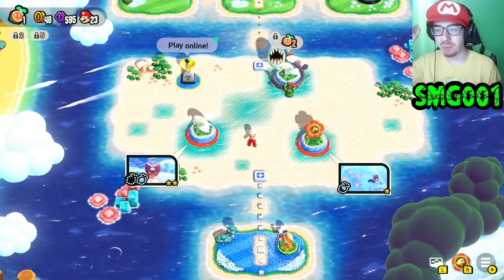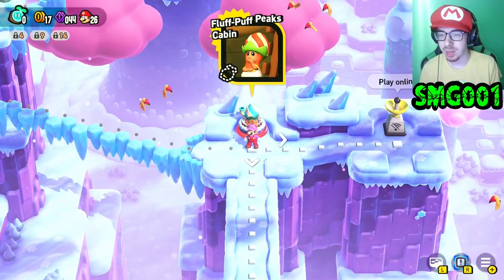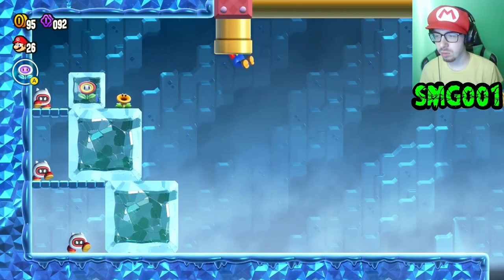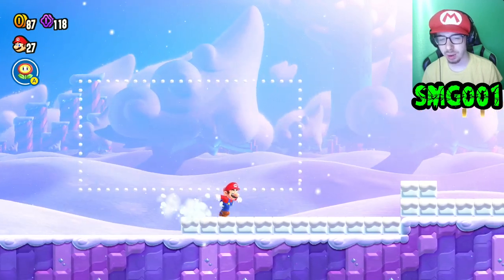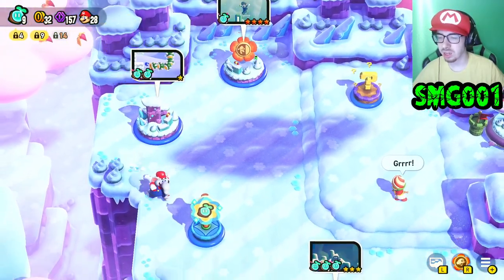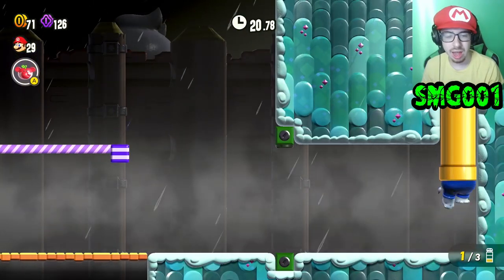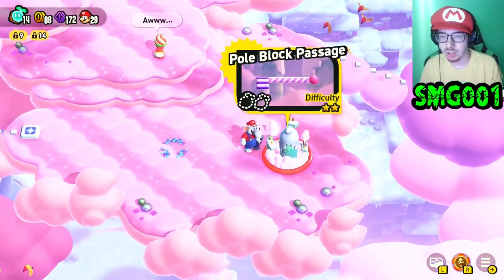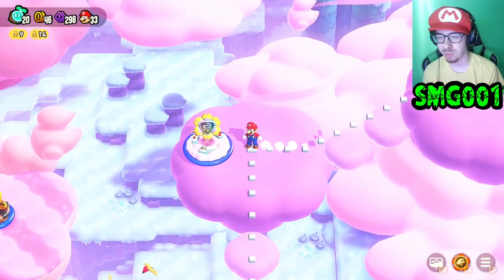Super Mario Bros. Wonder - Part 3 | LONELY GOOMBA!!! | SMG001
World 2: Fluff-Puff Peaks 100% (Part 1/2)

-My name is Nick or SMG001 and I'm 20 years old. I do lots of gaming videos and reaction videos. I also do other stuff, too! If you like mostly reaction videos and gaming, you've come to the right place!

Thanks! I love you guys so much!
-SMG001, 2023